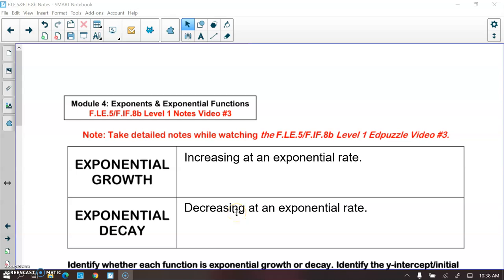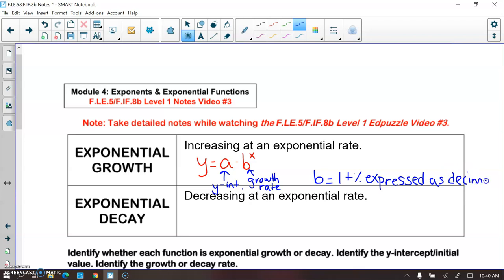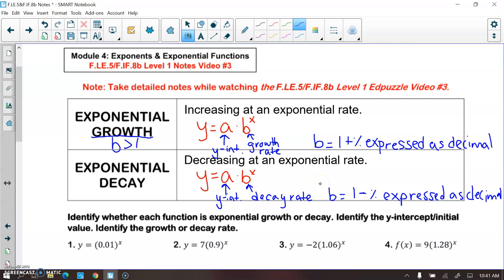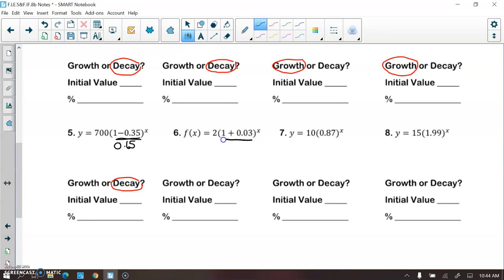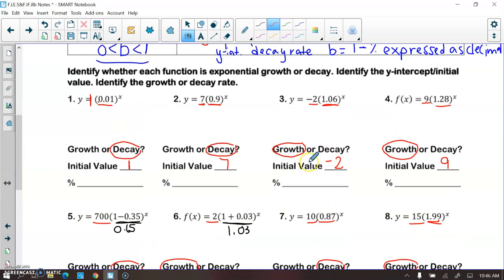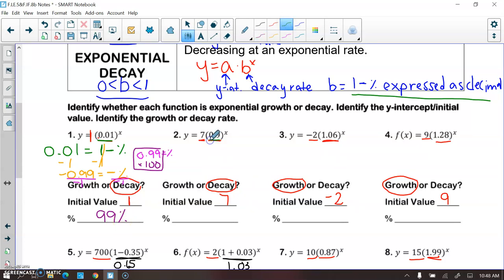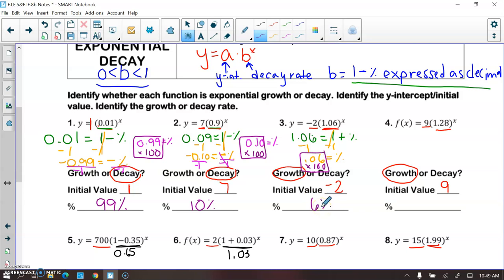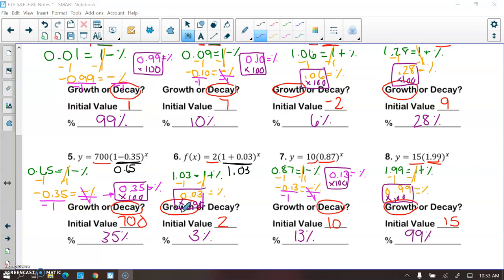F.LE.5/F.IF.8b Level 1 Video #4